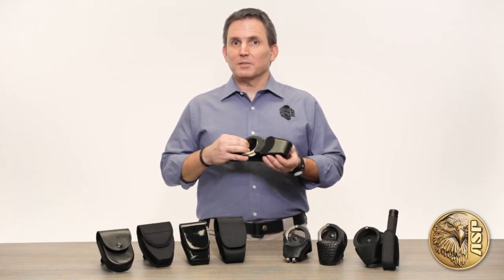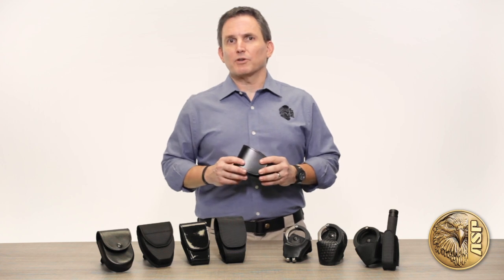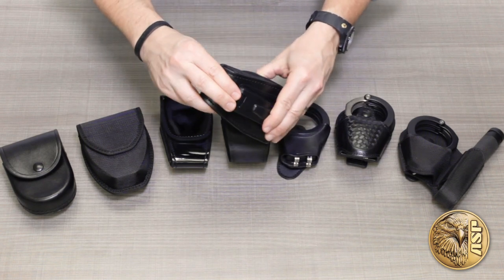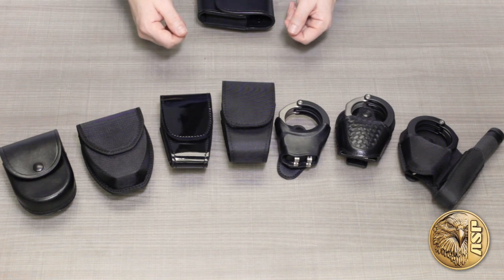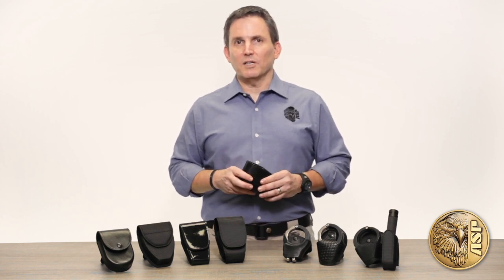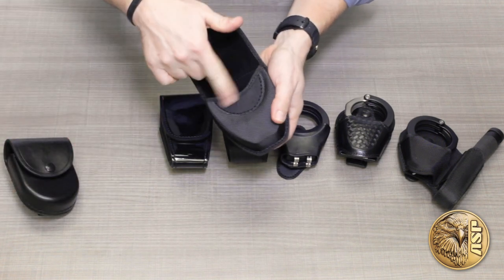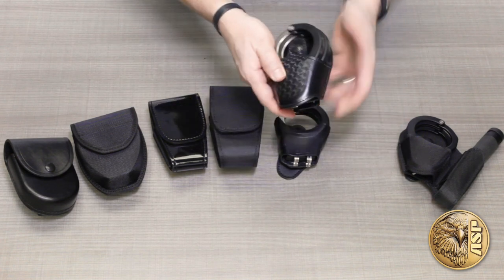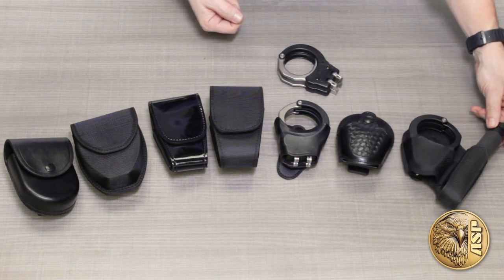ASP Quick Look - Handcuff Cases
The right case helps you get the most out of your handcuffs. ASP cases are designed and purpose-built for our Ultra Cuff Restraints—they protect and hold the handcuffs securely, while allowing rapid access. ASP Handcuff Cases are available in a wide variety of styles and finishes. And learn more in this video, which features these ASP products